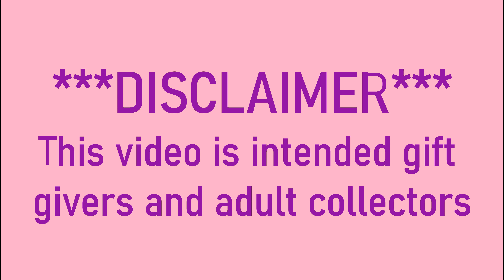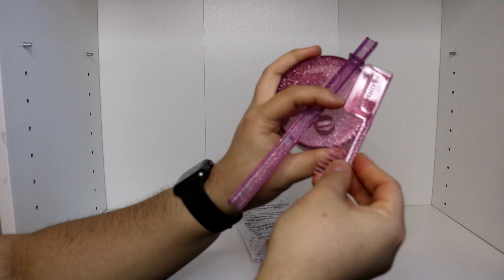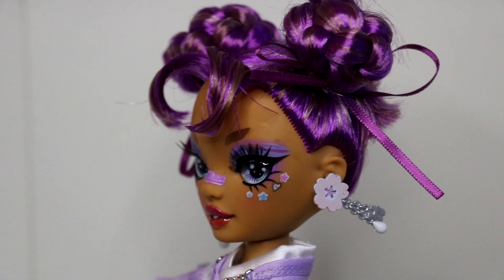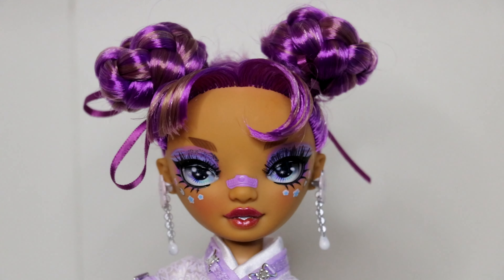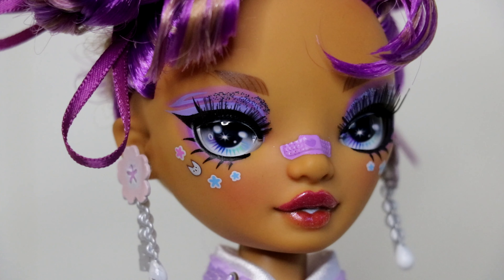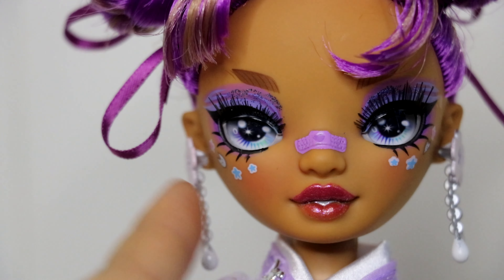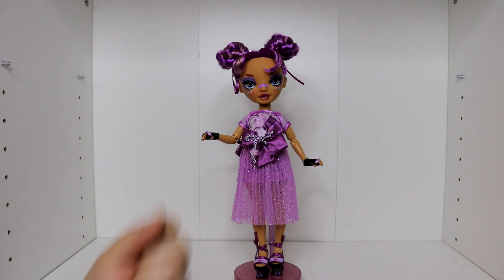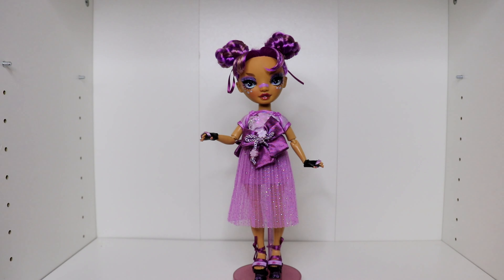LILA| Unboxing + Review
Last, but not least, we have Lila left to unbox and review!